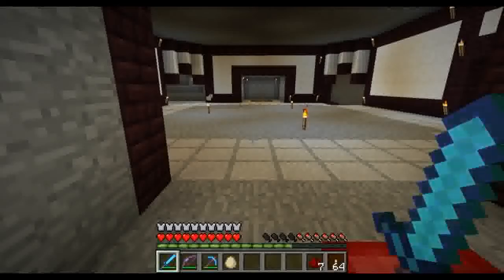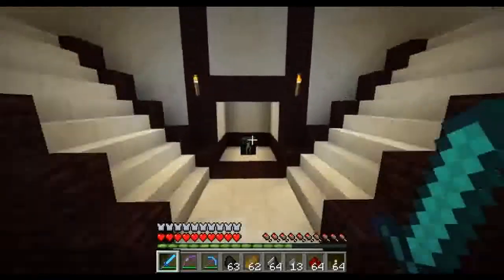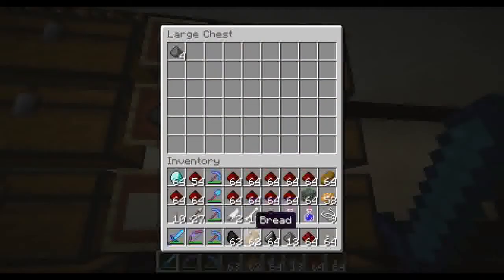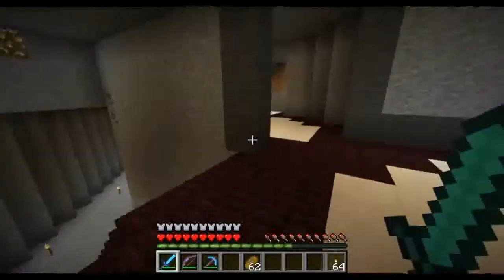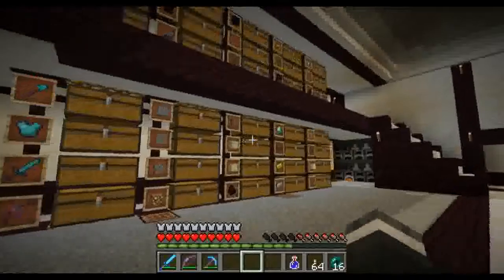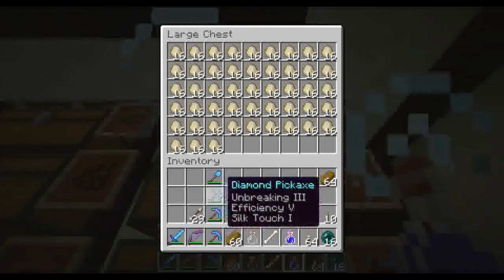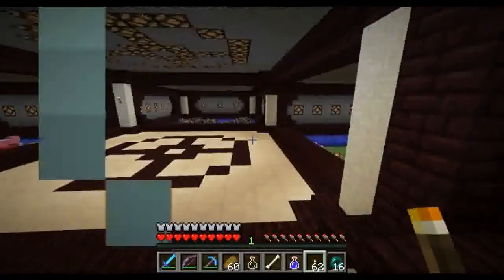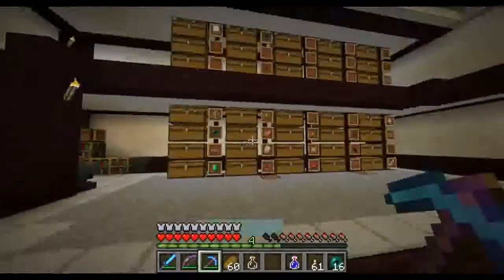Minecraft Survival - New Storage Room!! ( S02E05 )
Hey Everyone!

Built an awesome storage room, come check it out!!!

THEME PACK!